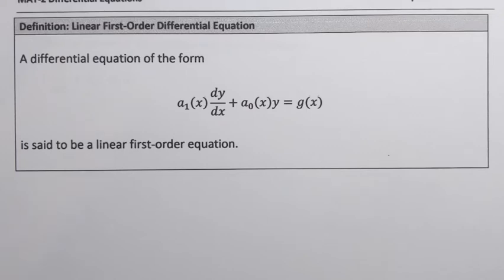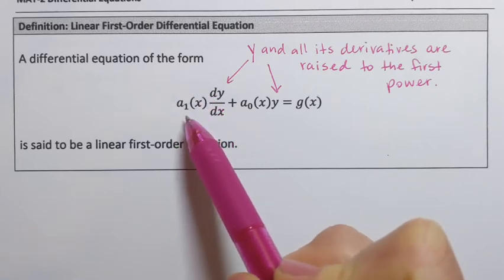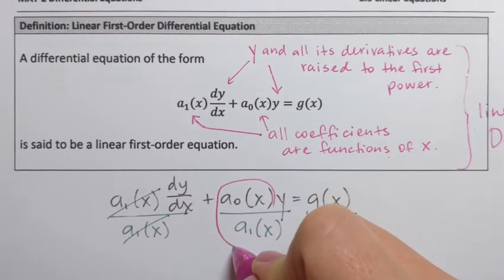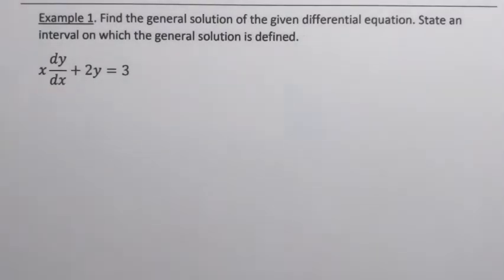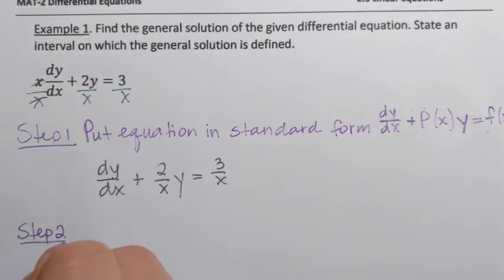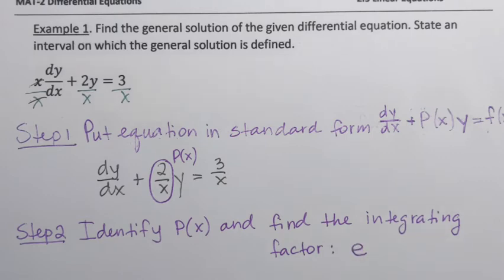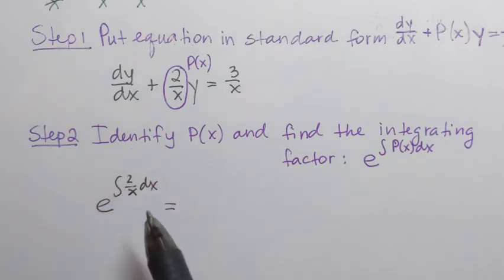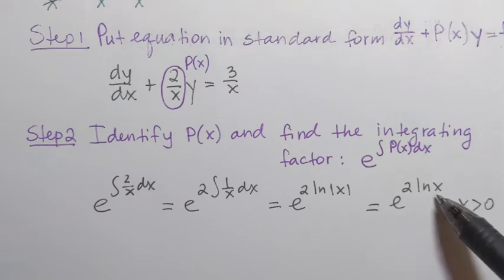Linear Differential Equations. Introduction and Example 1.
Learn how to solve linear first-order differential equations.